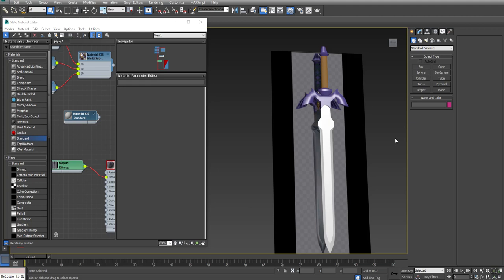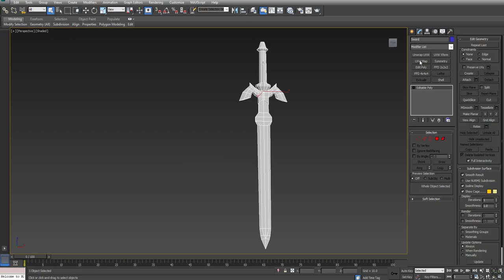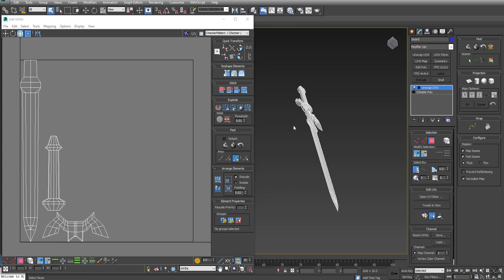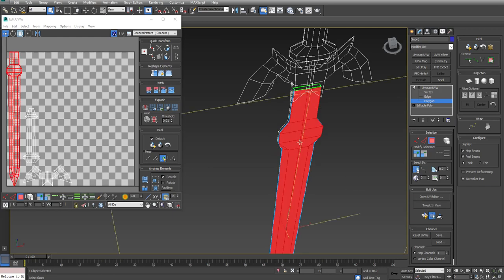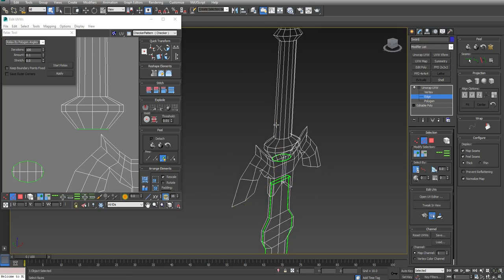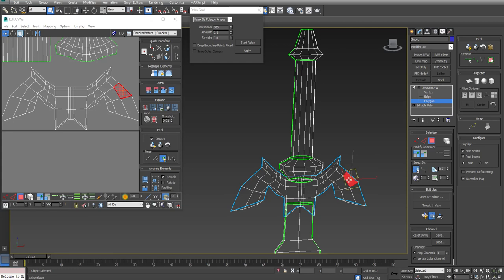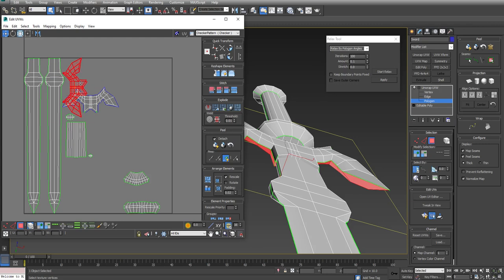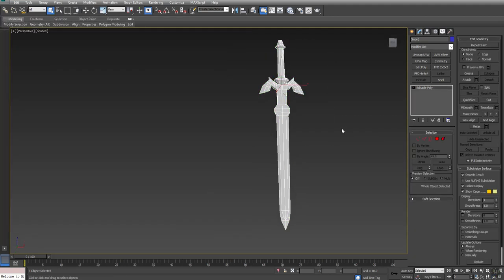Tutorial - Basic Modeling - Master Sword 2 - UV Unwrap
Tutorial is a basic technique for UV Unwrapping a sword in 3DSMax.